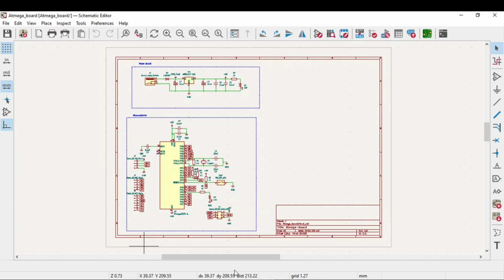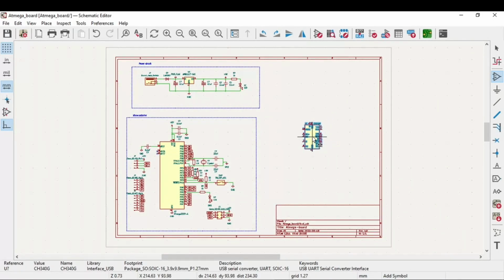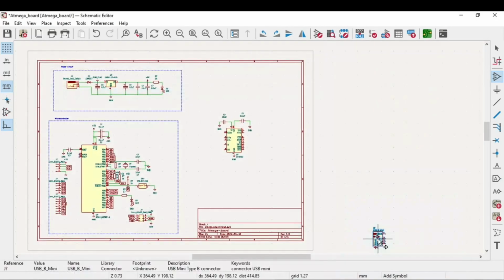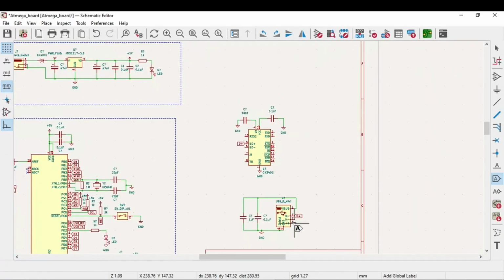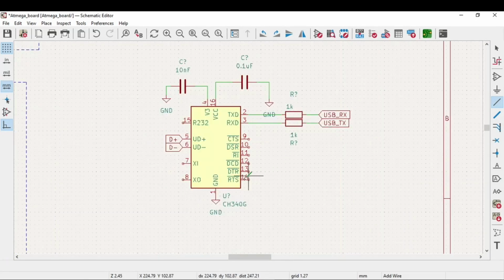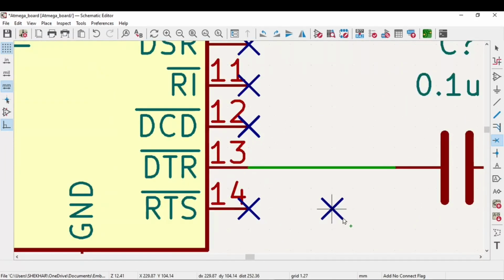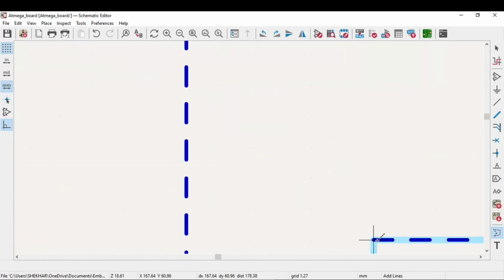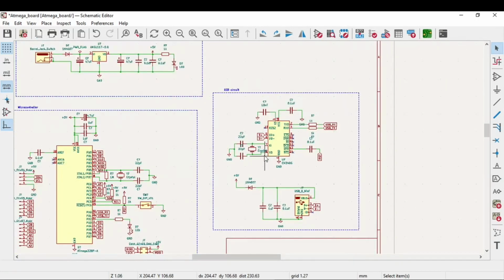Schematic Design (part 3) of USB circuit